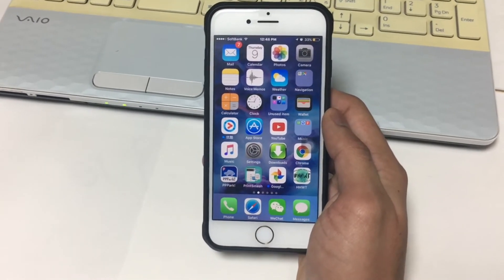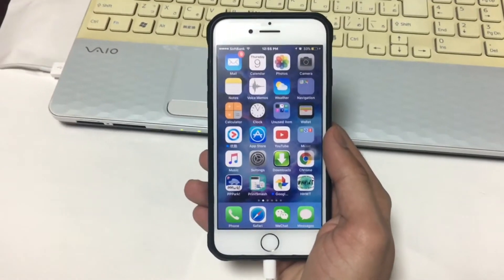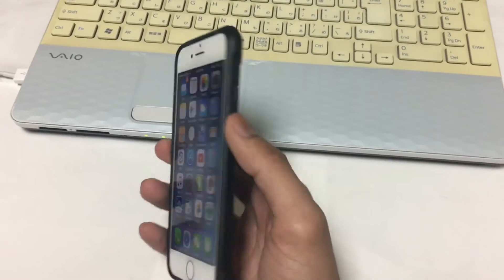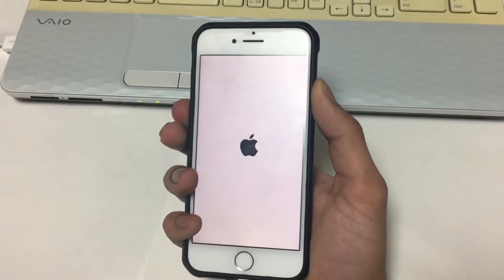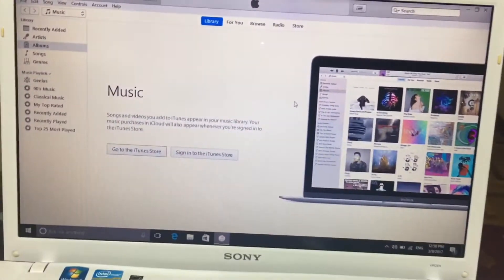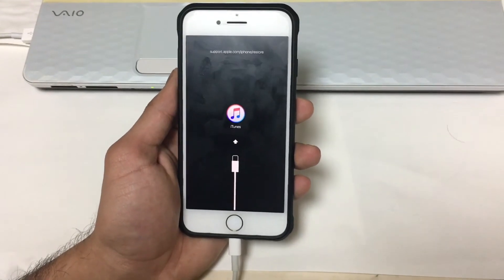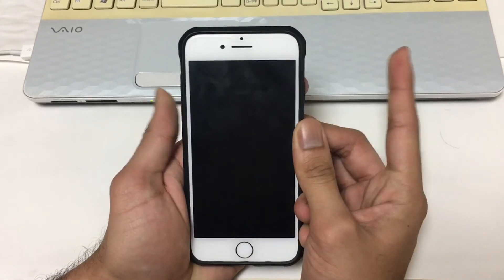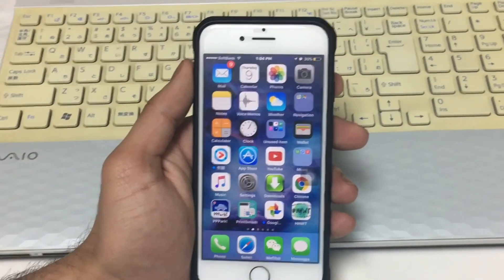How to Put iPhone 7 or 7 Plus In Recovery Mode - Enter Recovery Mode on iPhone 7/7 Plus Quickly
Follow our video guide on how to put iPhone 7 or iPhone 7 Plus into Recovery Mode to restore, update or downgrade your device using iTunes

Steps to Put your iPhone 7 Plus or iPhone 7 in Recovery Mode

1. Connect your iPhone 7 Plus or 7 to the Computer
2. Hold Power and Volume down buttons together for 10 sec. After you see the  Apple logo on the screen, keep holding the buttons.
3. Now you will see the iTunes logo and lightning cable on your screen. Your device is now in Recovery mode.
4. Now you can Restore, Update or Downgrade it via iTunes.

How to exit from Recovery Mode if you don't want to Restore it

1. Disconnect your iPhone from the Computer.
2. Hold Volume down and Power button for 15 sec. then release the buttons.
3. Now hold Power to turn on your iPhone as normally.

You can also use the force reboot method to reboot your device in normal mode.

If tried to restore your device, but automatically exit from Recovery mode, we recommend you to put it into DFU mode. To do that we recommend you to follow this video guide or you can follow our step by step guide on how to put your iPhone 7 ind DFU mode

If your iPhone 7 stuck in Recovery mode, we recommend you to use ReiBoot tool to get out of the recovery mode loop. or you can download the tool from this